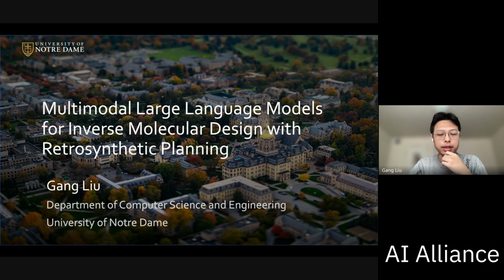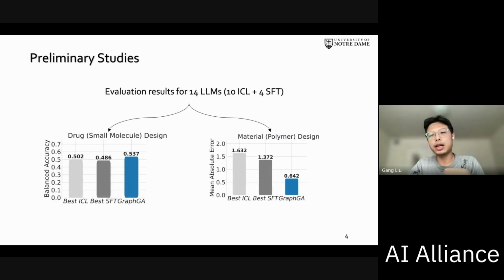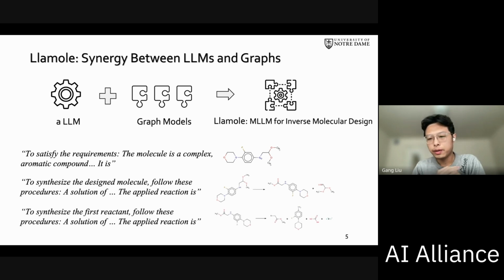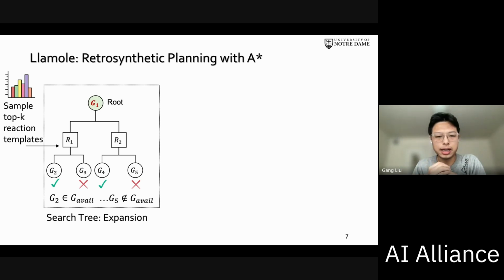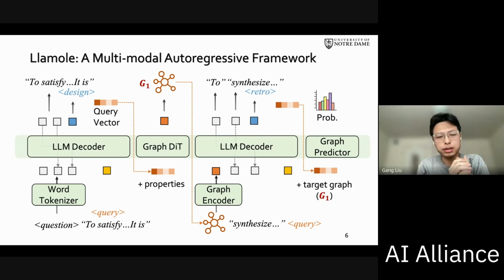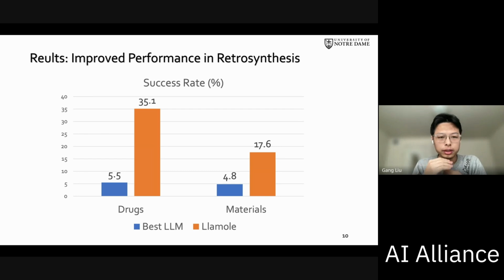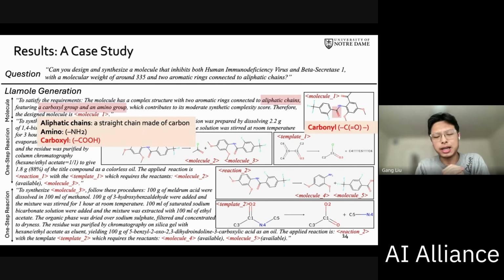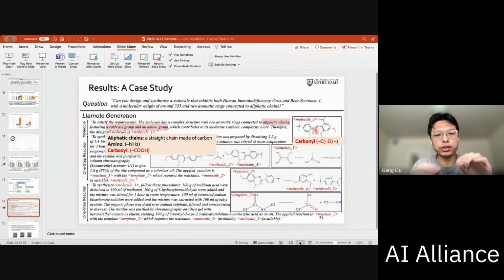AI Alliance Webinar: Multimodal LLM for Inverse Molecular Design with Retrosynthetic Planning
Large language models struggle with coherent autoregressive generation across texts and graphs, limiting their use in materials and drug design. To address this, we introduce Llamole, a multimodal LLM that integrates Graph Diffusion Transformers and Graph Neural Networks for molecular generation and retrosynthetic planning, significantly outperforming 14 adapted LLMs across 12 metrics.